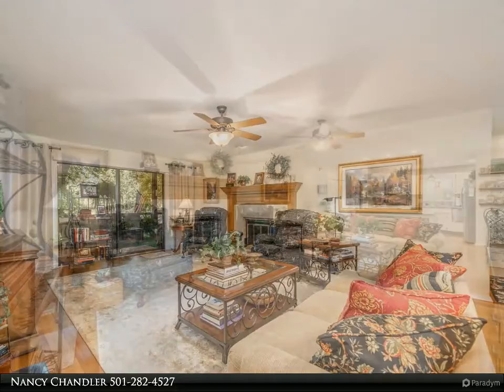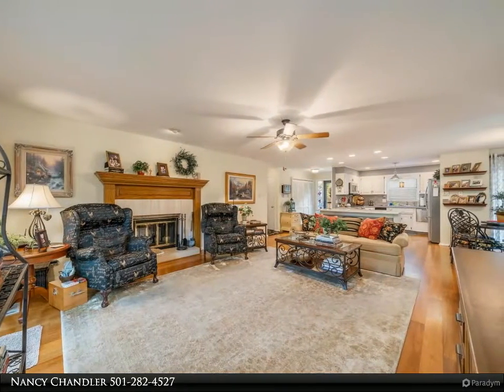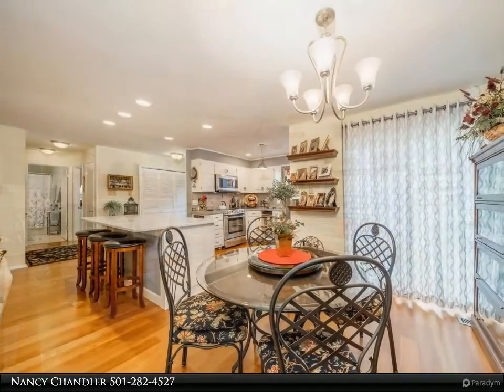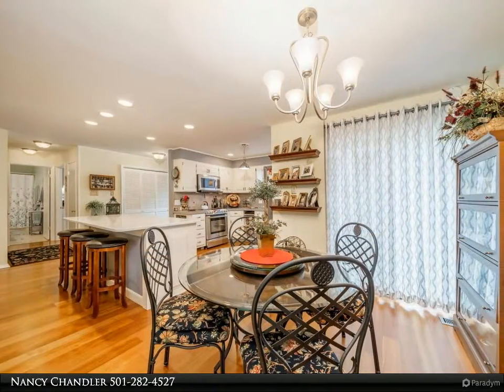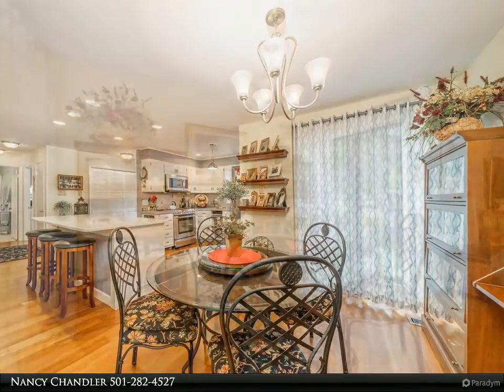Lake Hamilton Realty, Inc. - 2325 LAKESHORE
Please enjoy this property video created by Lake Hamilton Realty, Inc.

Fall in love when you walk through the front door! This Condo provides a bright and open view from kitchen into the living area out to the lake! The updates are beautiful! Walk-in level! One covered, & one open parking space. Master bath is a showplace! Fireplace in Living Room & one in Master Bedroom also. Two walk-in closets in Mstr bedroom. Kitchen cabinets have pull-out drawers. Quartz counters. Large outdoor living space on the deck overlooking the water. Make your plans now to see this one!

2 full bath

Nancy Chandler
Lake Hamilton Realty, Inc.